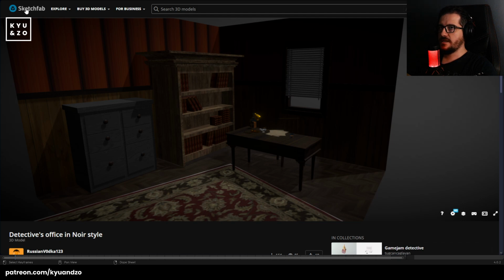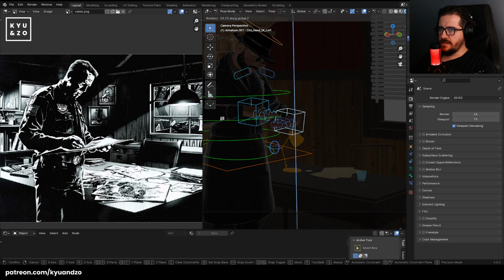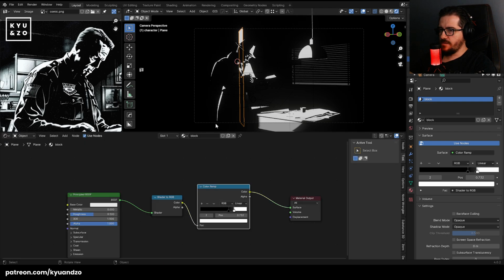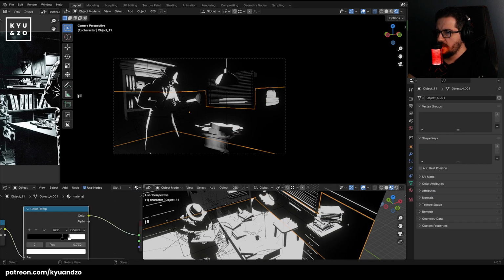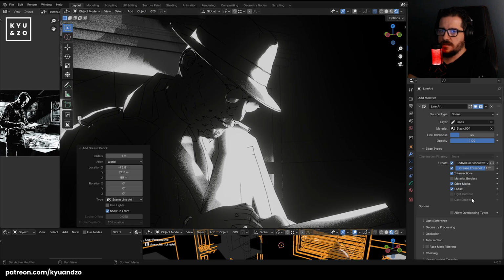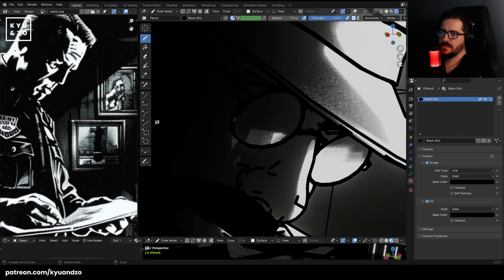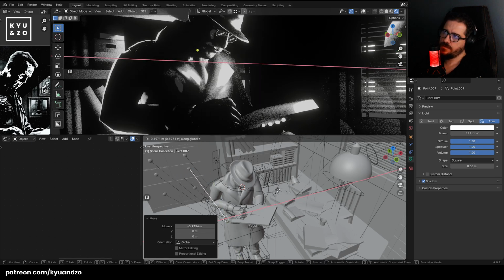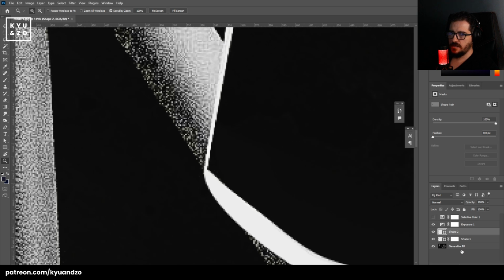Comic Book Style for Beginners - Blender Tutorial